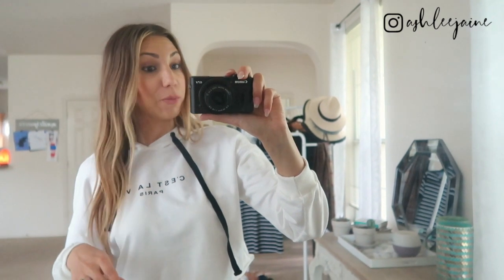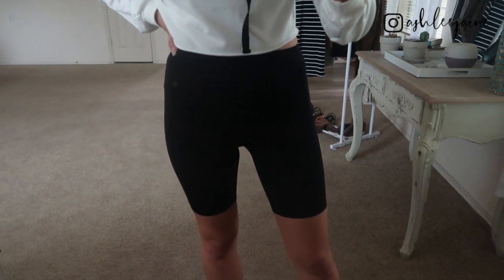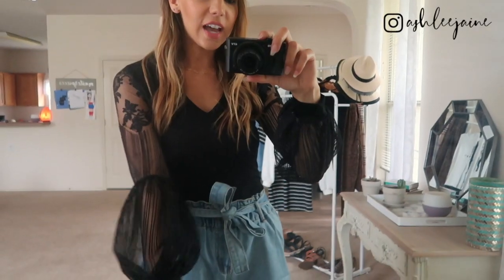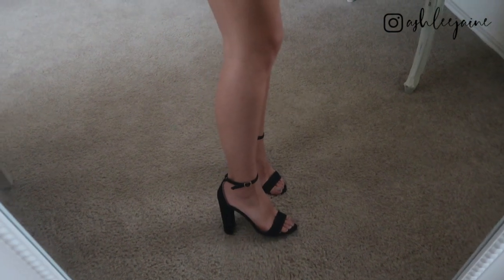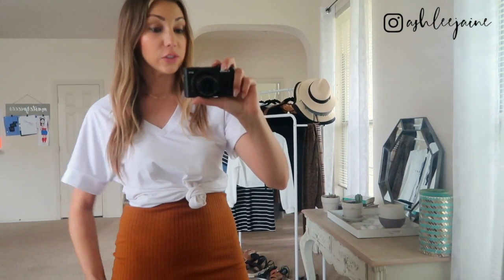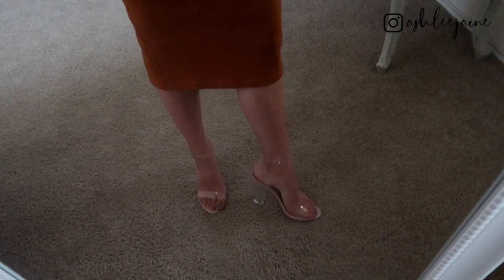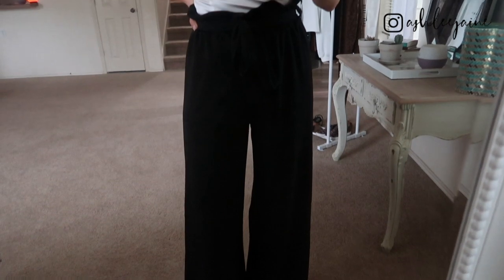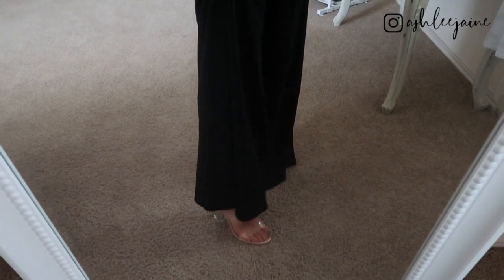AMAZON SPRING TRY ON HAUL 2020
Amazon spring try on haul with tons of affordable items!

*For sizing reference, I am 5'5 and 120 lbs wearing size small in tops and small or 2 in bottoms unless otherwise noted in this video.

If you have any questions about sizing or anything else, leave them in the comments and I will be sure to get them answered.

Amazon Gold Link Choker Necklace

AMAZON SPRING OUTFIT #1
Amazon C'est La Vie Cropped Hoodie
Amazon Black Biker shorts (similar/better quality)
Amazon Casual Leopard Sneakers

AMAZON SPRING OUTFIT #2
Amazon Floral Lace Sleeve Blouse
Amazon Paperbag Denim Shorts

Amazon Ribbed Midi Skirt
Amazon Clear Strappy Heels

AMAZON SPRING OUTFIT #4
Amazon Corset Bodysuit
Amazon Wide Leg Pants

AMAZON SPRING OUTFIT #5
Amazon Free People Dupe Dress